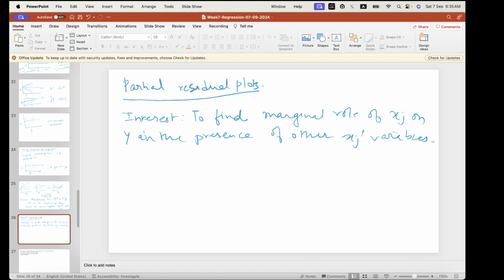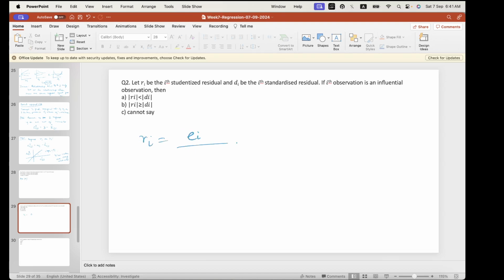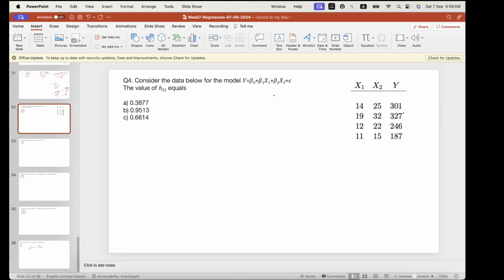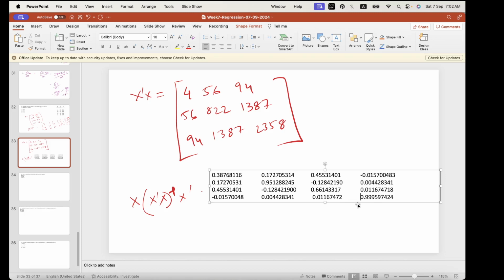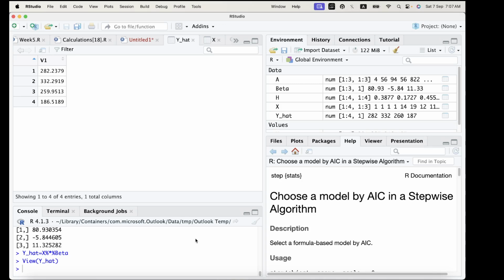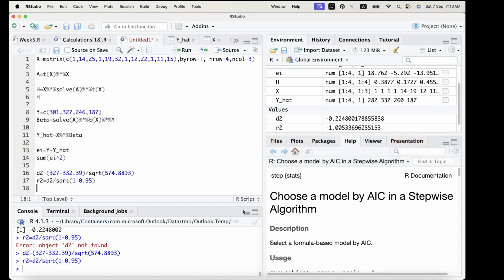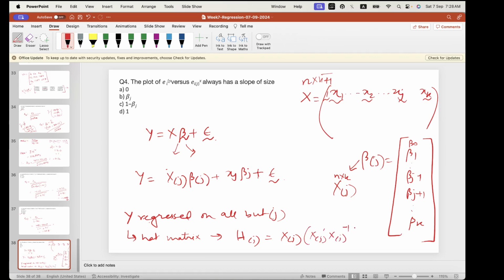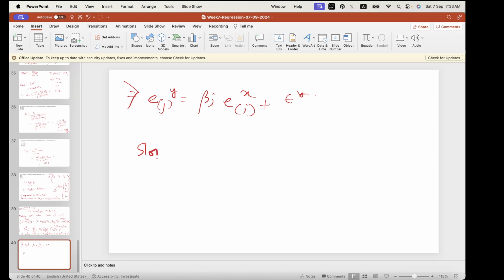Week 7 - Problem Solving Session on Regression Analysis (noc24-ma82) - 07 September 2024- part 2